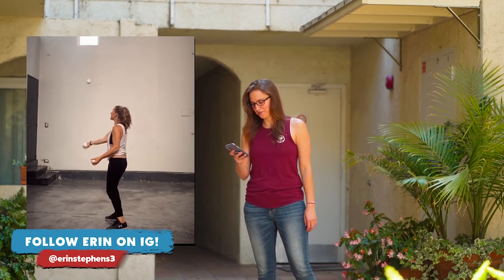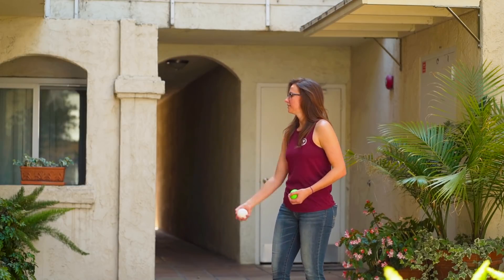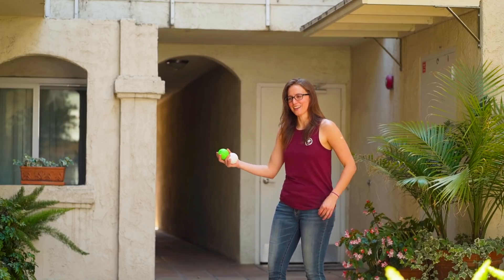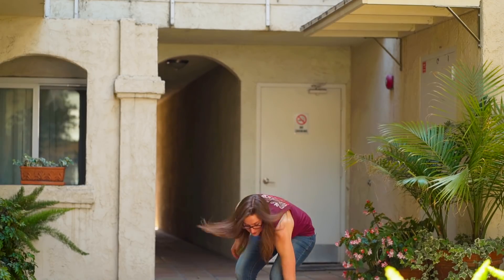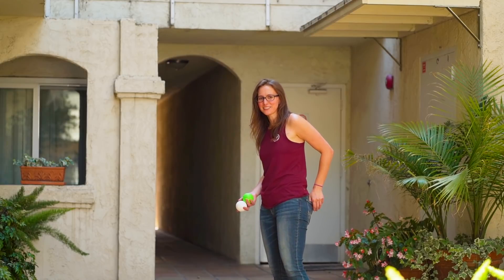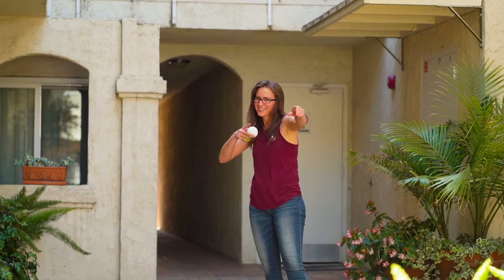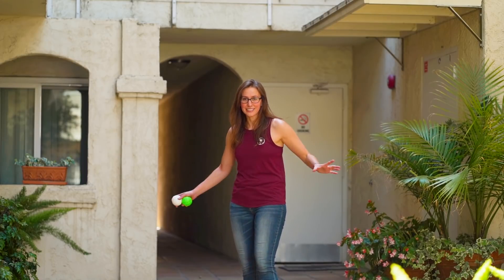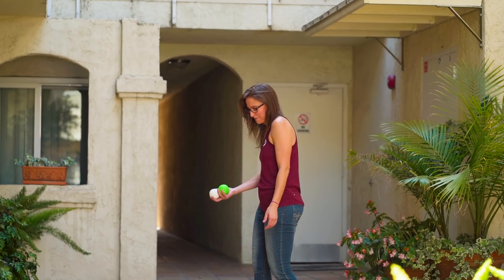trying to learn ARM POP JUGGLING!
Trying to learn how to juggle "pop"s with my elbow. My arm hurts now.
Also I'm giving away prizes!

► Fanmail Address :)
Taylor Tries
16530 Ventura Blvd Ste D390

►Super special thanks to my Legendary Otters!:
• Stephen H.
• Doug T.
• wurzel
• Conny K.
• Benjamin M.

►Special thanks to my Awesome Otters!:
• Daniel Herrmann
• Vova G
• Andreas Ruff
• Frank Chilese
• Rey Moon Doe
• Brendan Wedehase
• Kevin
• Tony S.

►Thanks Juggling Otters!:
• Clémentine T
• Alejandro M.
• Alex R.
• Andy B.
• Armin L.
• Both Boys React
• Fitz
• Charles M.
• Christof B.
• David and Kathy P.
• Dominick L.
• DwarvenDynamite
• Dylan M.
• Elana B.
• Evan S.
• George R.
• JomezPro
• Kelly A.
• Lucas L.
• Mary C.
• Matt H.
• Morgan W.
• NeilFred P.
• Nicolai N.
• Rami A.
• Rob M.
• Russ F.
• Russel P.
• Sebastian S.
• Shane P.
• Stephen H.
• Tanner L.
• Timothy O.
• Travis S.
• Vincent
• Wesley W.

You make me pop!